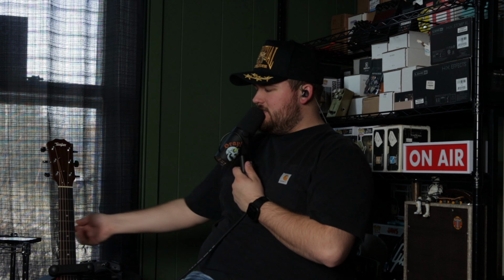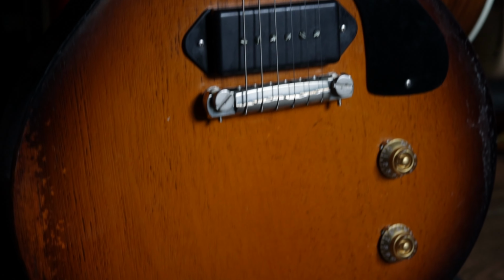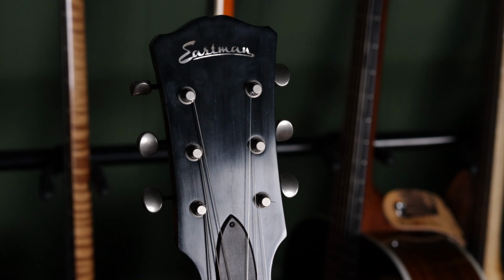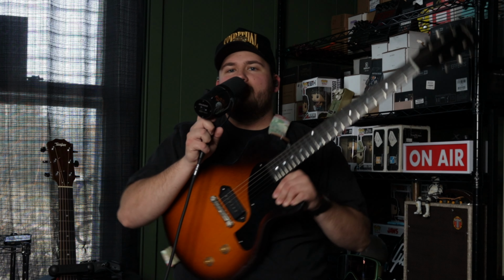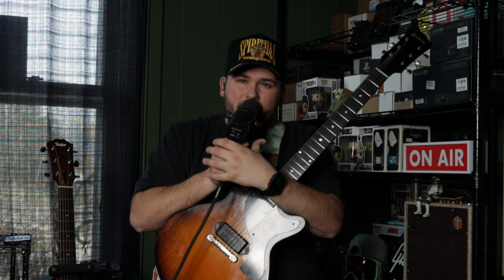I CAVED AND BOUGHT A GIBSON!?!? (DEFINITELY NOT AN EASTMAN SB55/V)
In this episode bray talks about a new guitar! Did he actually buy a Gibson?! You'll have to see for yourself!

MWB! PEDALBOARD:
BOARD- https:amzn.to/37vamET
POWER SUPPLY
TUNER/VOLUME PEDAL-
LINE 6 HX STOMP XL

WALRUS AUDIO AGES
LINE 6 HX STOMP
JHS COLOUR BOX V2
JHS SWITCHBACK
JHS PULP N PEEL V4
JHS MORNING GLORY V4
JHS MORNING GLORY V4 + RED REMOTE
JHS MOONSHINE

GEAR I USE:
XLR CABLES
INSTRUMENT CABLES
FIELD RECORDER
GUITAR STANDS
STRAP LOCKS
SD CARDS
SD CARD CASE
IPAD CASE
APPLE PENCIL
PEDAL TRAIN NANO
ERNIE BALL VOLT